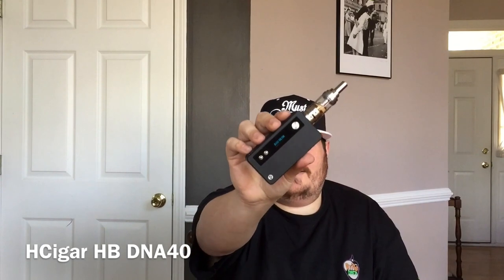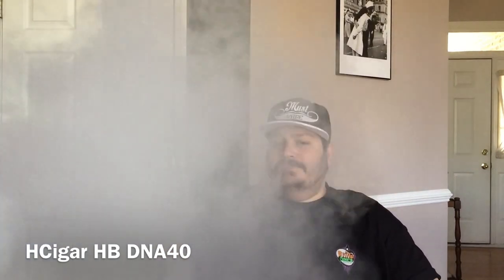The HCigar HB DNA 40, SMOK Gimlet GCT and the Vapor Alchemist Review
Today we check out the newest and lowest price Evolv DNA 40 device on the market with the new SMOK GCT ni200 tank and Vapor Alchemist Premium e juice!
Had a slip, and the SMOK Gimlet has a .2 ohm coil, not a 2!!